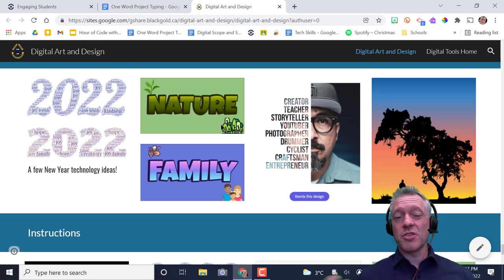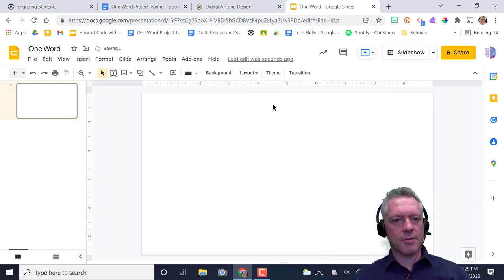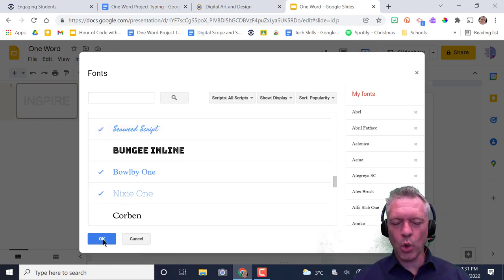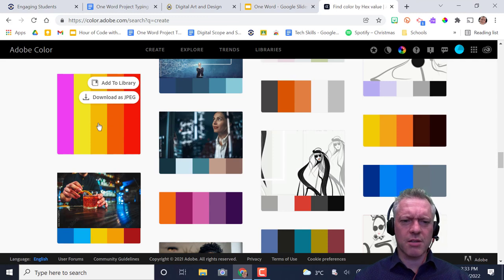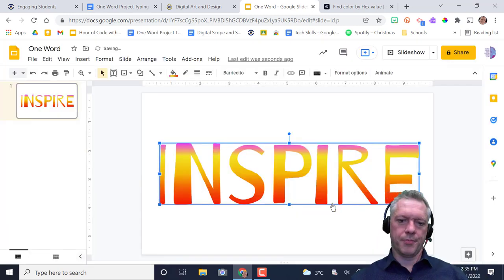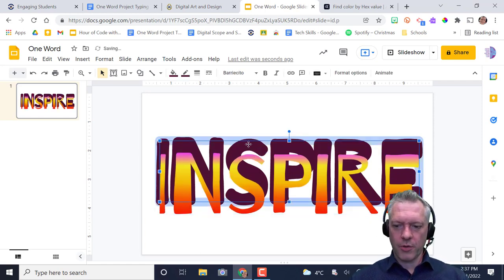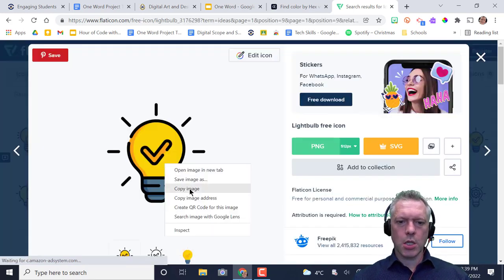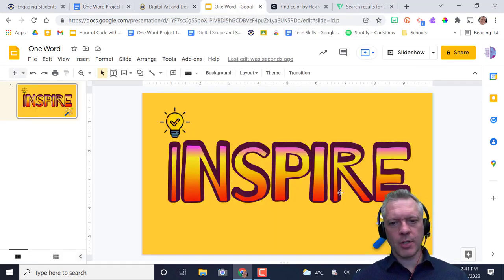One Word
Learn some digital skills and create a fantastic name plate for your desk!